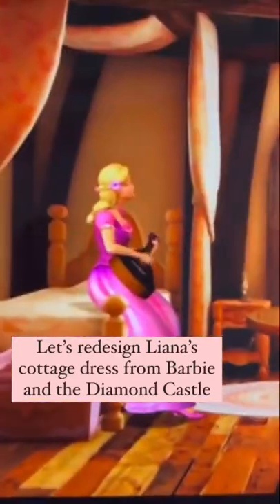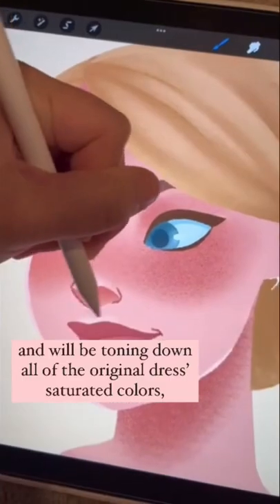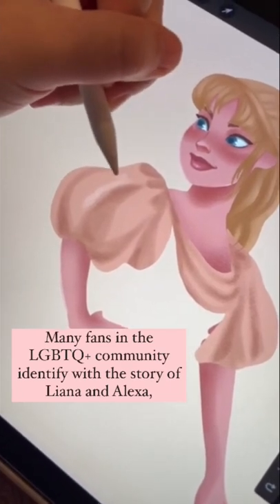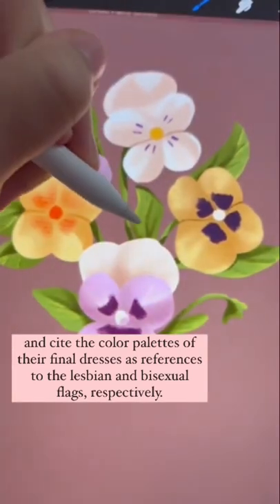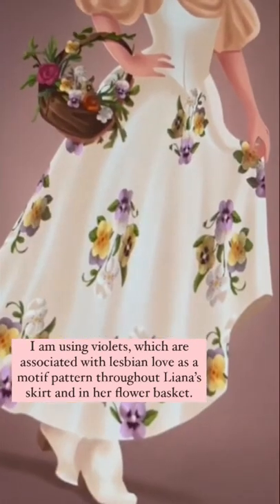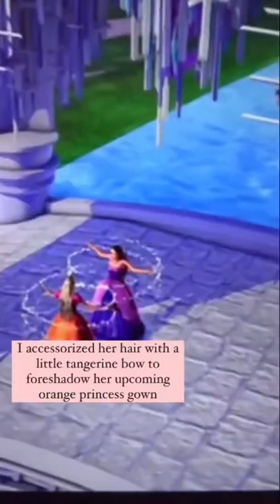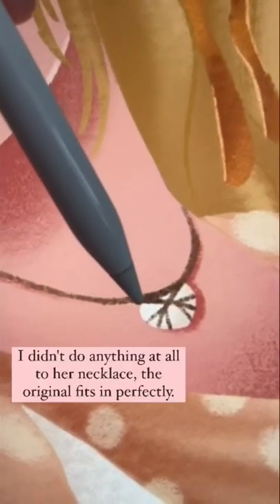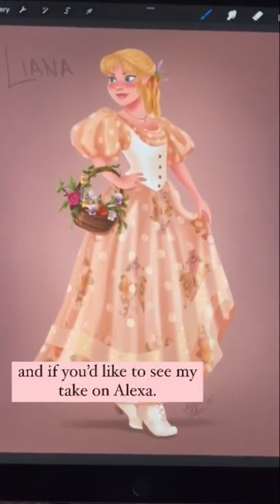Redesigning Liana from Barbie and the Diamond Castle